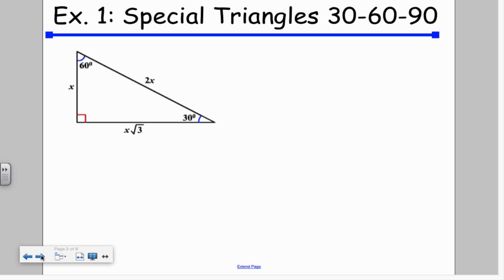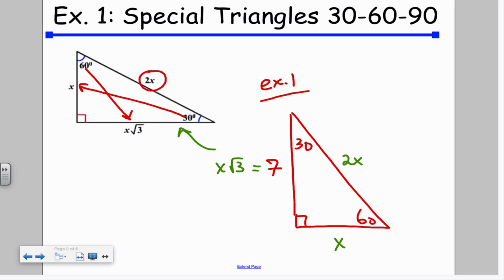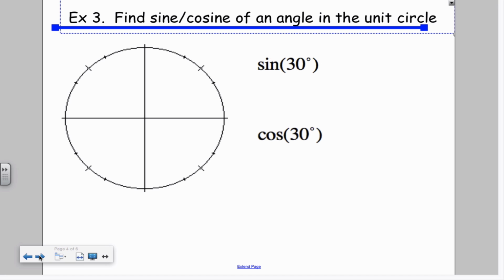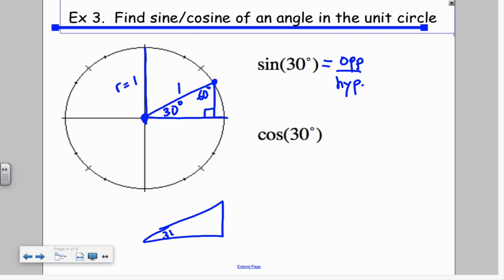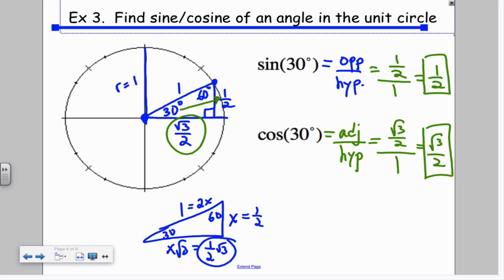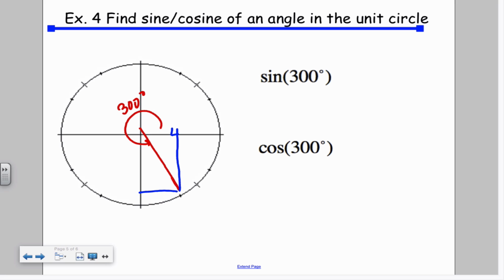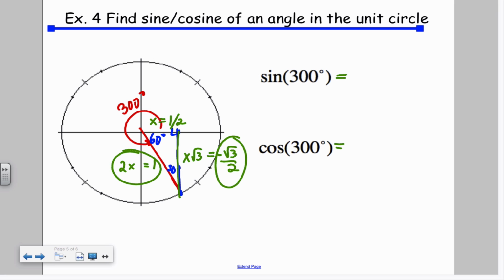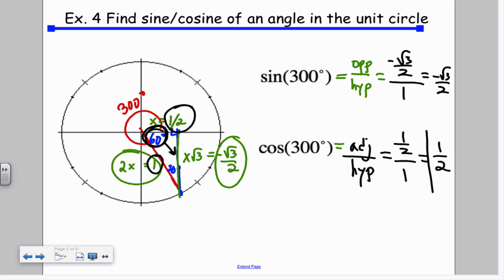Finding Sine and Cosine Values from a Unit Circle